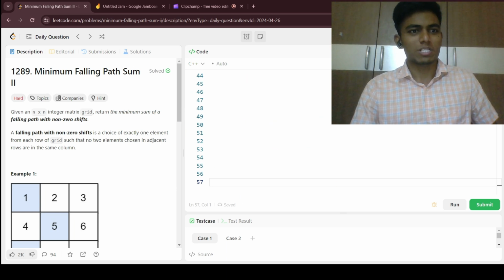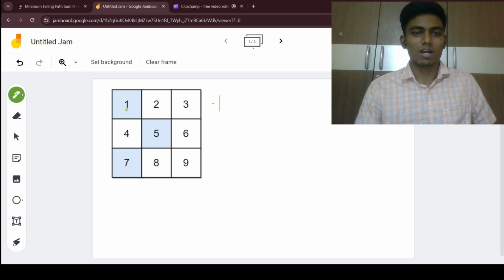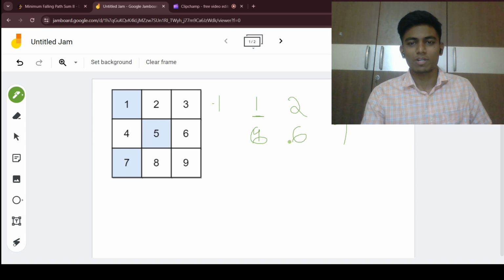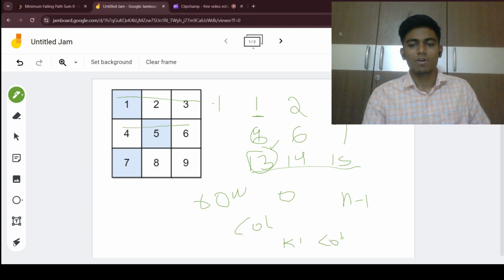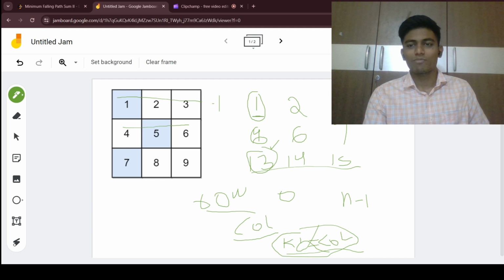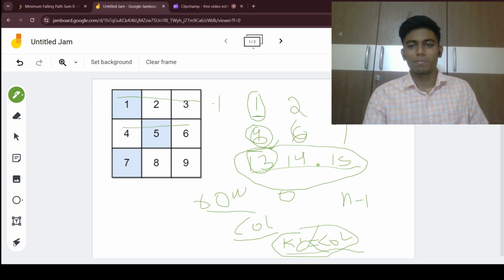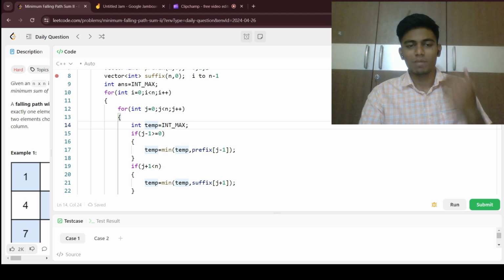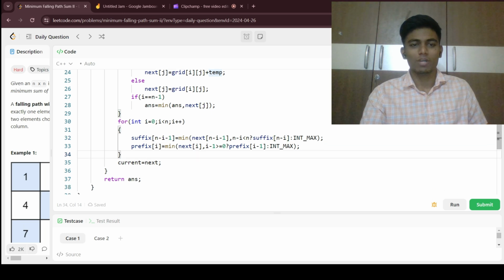🏋️‍♀️𝐈 𝐜𝐚𝐧 𝐚𝐧𝐝 𝐈 𝐰𝐢𝐥𝐥 𝐰𝐚𝐭𝐜𝐡 𝐦𝐞 || 𝟏𝟐𝟖𝟗. 𝐌𝐢𝐧𝐢𝐦𝐮𝐦 𝐅𝐚𝐥𝐥𝐢𝐧𝐠 𝐏𝐚𝐭𝐡 𝐒𝐮𝐦 𝐈𝐈 || Leetcode || data structures